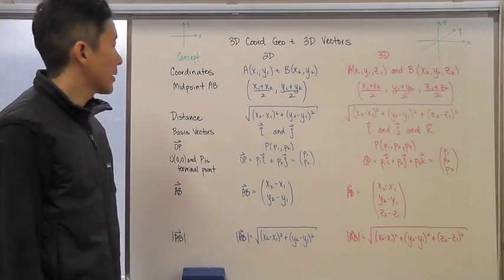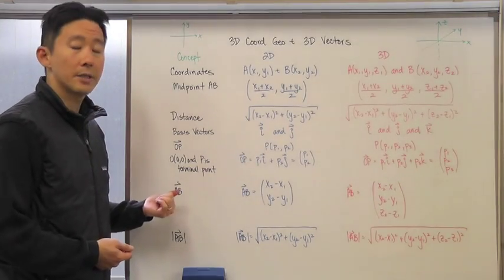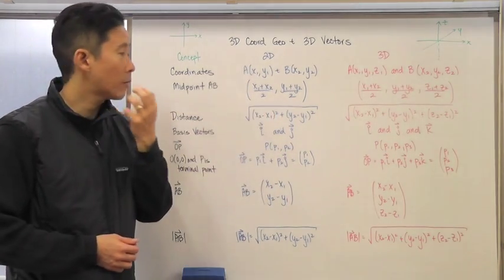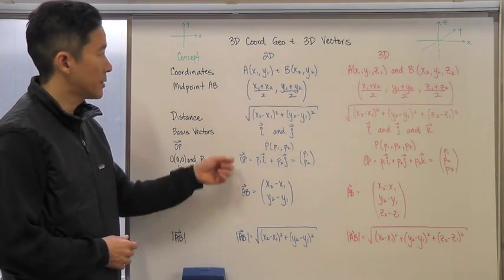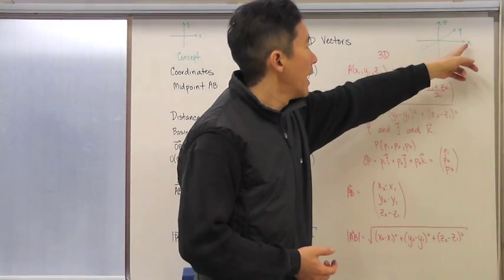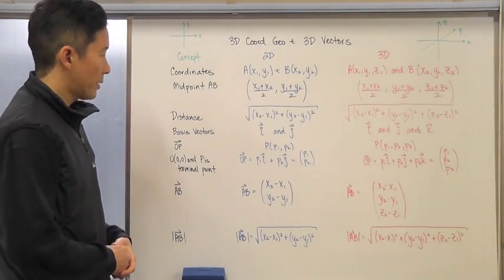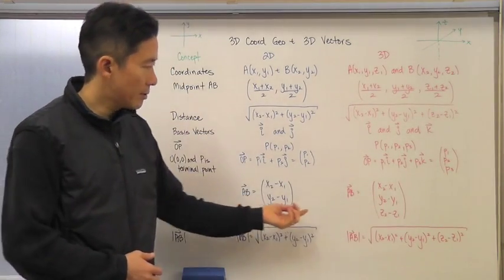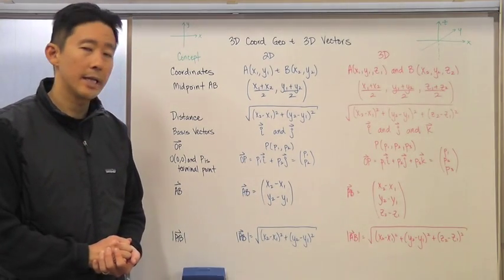Vectors in Space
3D Coordinate Geometry & Section 14E 3D Vectors in Component Form Part I